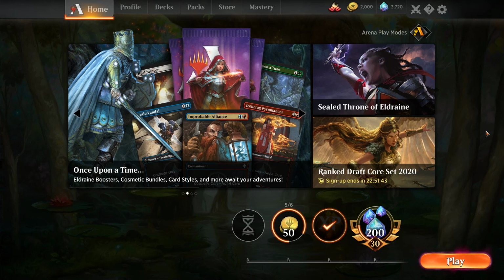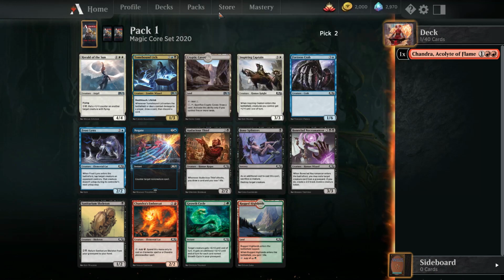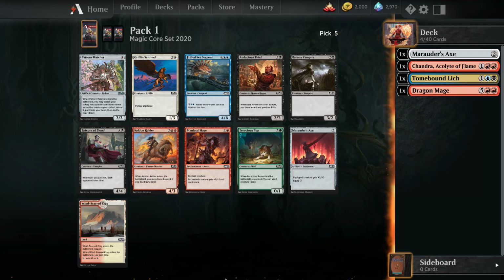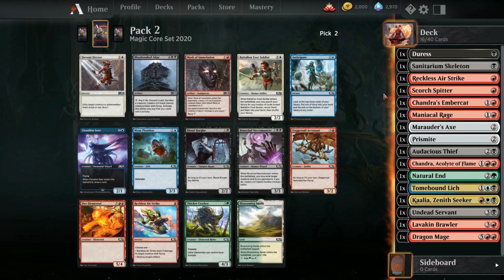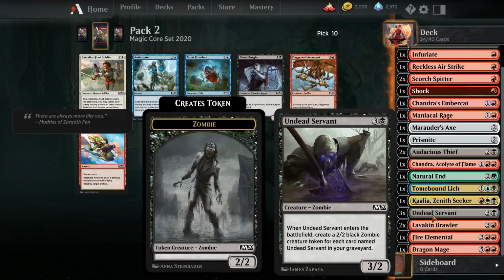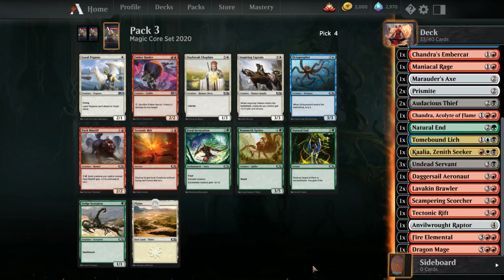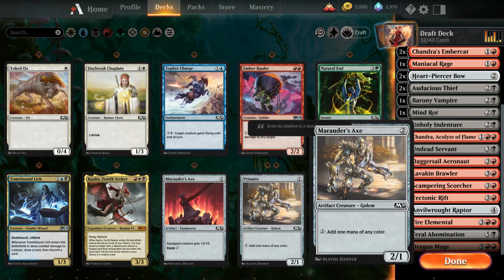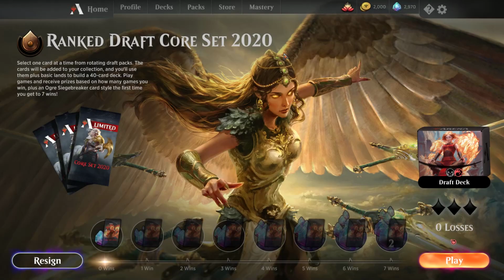MTG Arena: Quill Can't Draft Core Set 2020 - Draft 1, Part 1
While I've played a lot of Magic (a long time ago!), I never really did much Draft. That means I'm. not very good at it.

Snail Mail:
P3A 4S8